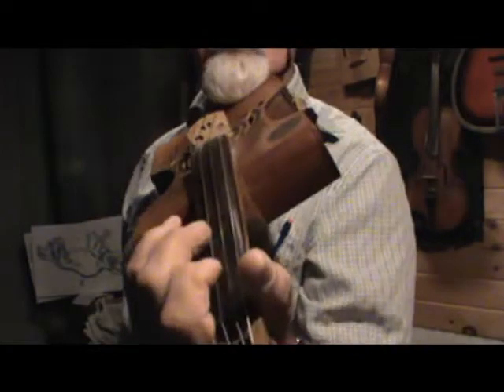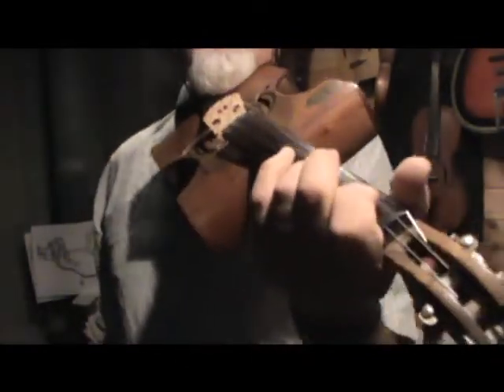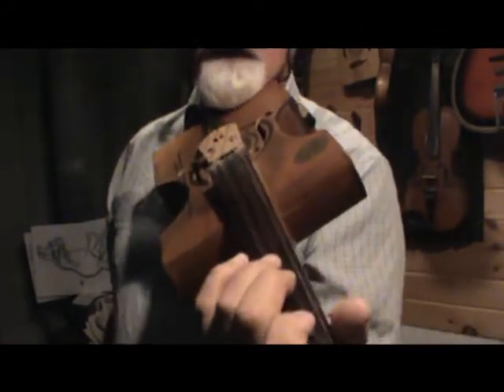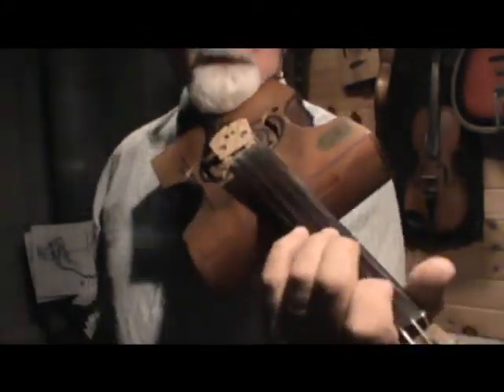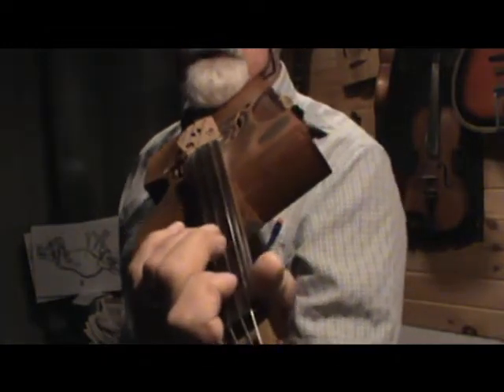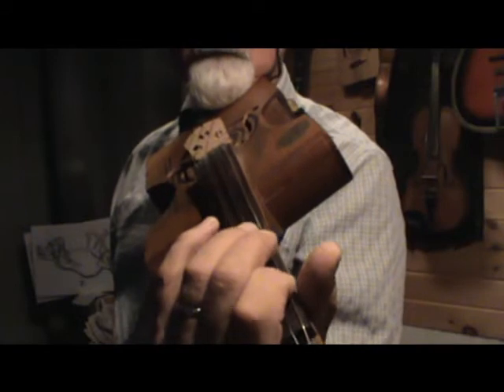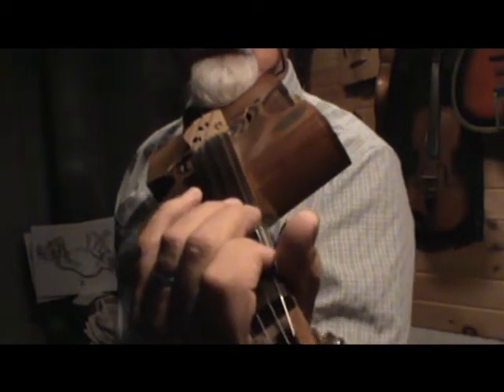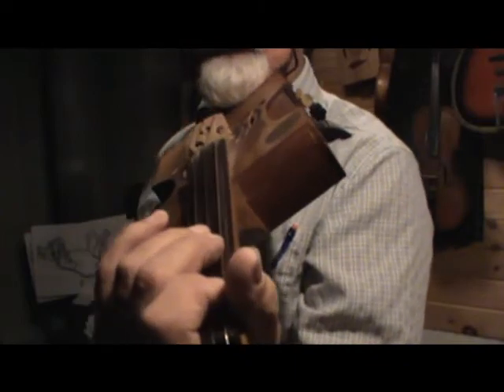Day 4 Fiddlehead Challenge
Focusing on Tamlin. In particular, triplet bowing and 2 strings with one finger. I hope to clean everything up and increase the speed by day 14